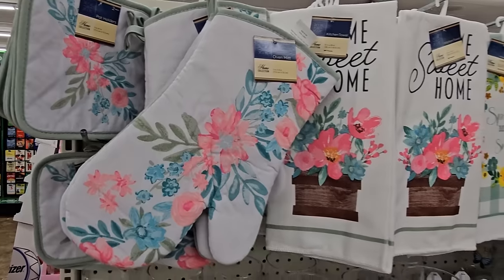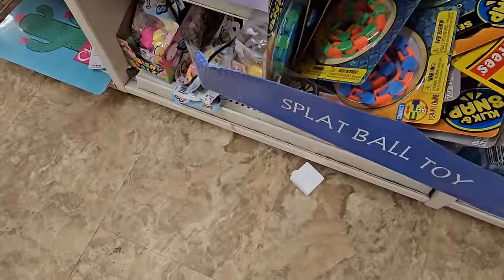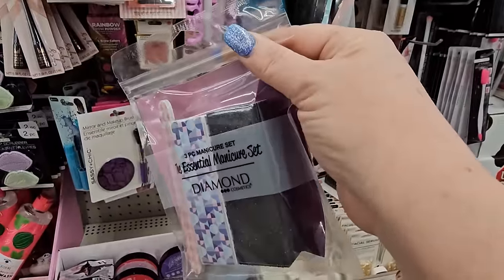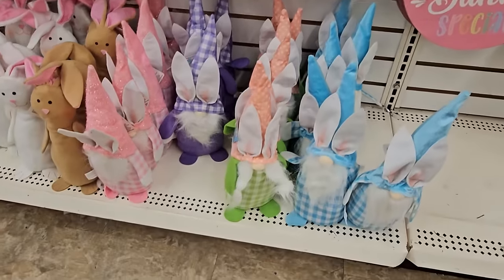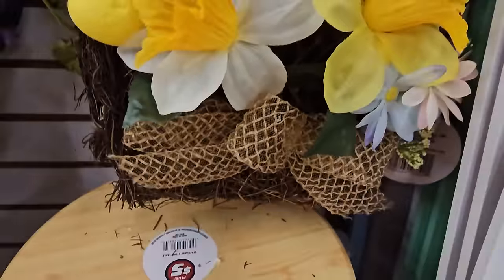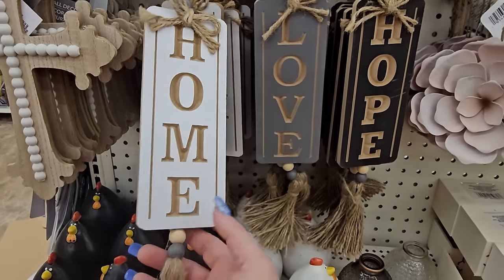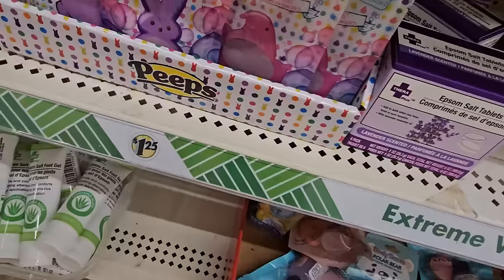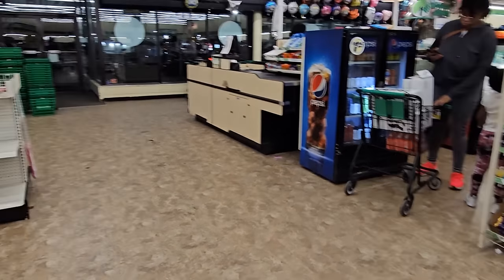Dollar Tree Shop With Me what's out for Easter?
DollarTree ShopWithMe what will we find? different location